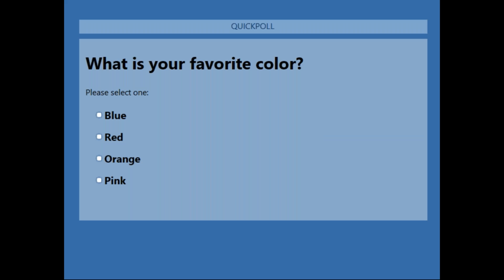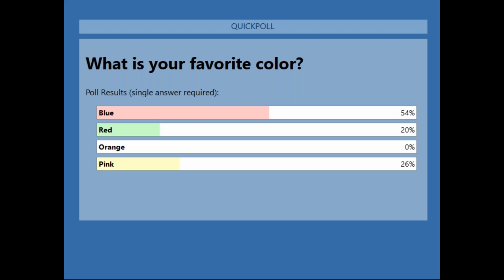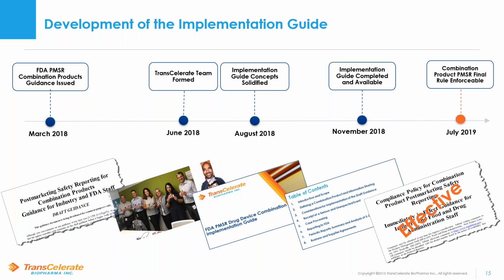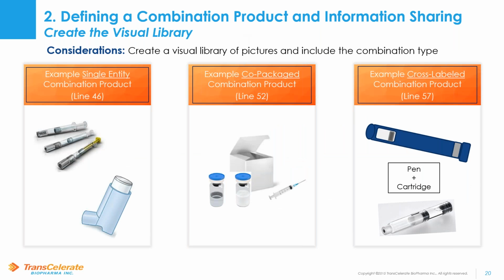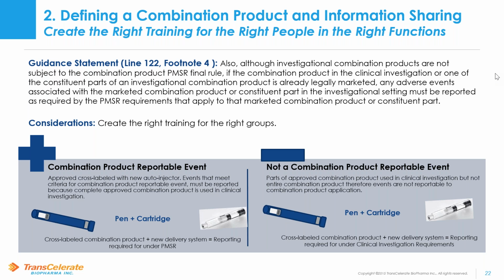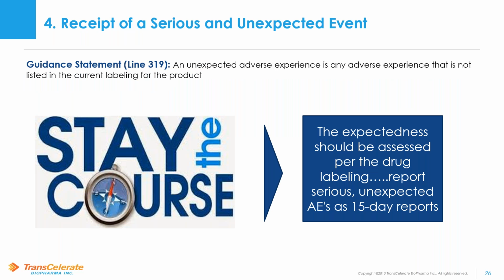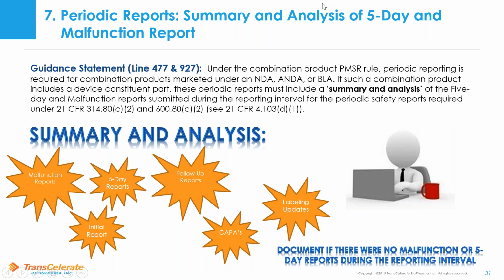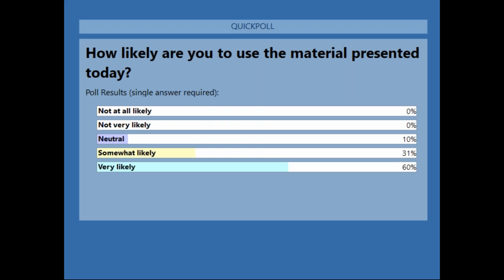FDA PMSR Drug Device Combination Implementation Guide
Webinar on FDA PMSR Drug Device Combination Implementation Guide.

0:00 Introduction
0:28 TODAY'S AGENDA
0:57 Logistics for this Webinar
3:09 Ground Rules
4:34 Introductions: The "Combo's Team"
7:00 Transcelerate: A Not-for-Profit Entity Created to Foster Collaboration Our Shared Vision To improve the health of people cround the world by accelerating and simplying the research and development of innovative new therapies.
8:05 External Collaboration will continue to play a critical role in achieving our future state
8:47 Interpretation of Guidance & Regulations
10:49 Approach for interpretations
11:33 Evolution of Industry
12:39 Development of the Implementation Guide
16:14 Create a Cross-functional Team
21:05 Create the Q&A Material
23:48 Create the Right Training for the Right People in the Right Functions
25:32 Create the Hazard and Reportable Malfunctions Files
27:33 Create Work Flows and Decision Trees
30:27 Polling Question
30:32 Receipt of a serious and Unexpected Event
33:00 Case Processing
34:55 Reporting to FDA
36:37 Periodic Reports: Summary and Analysis of 5-Day and Malfunction Report
38:48 Business and Supplier Agreements
43:43 Poll Question